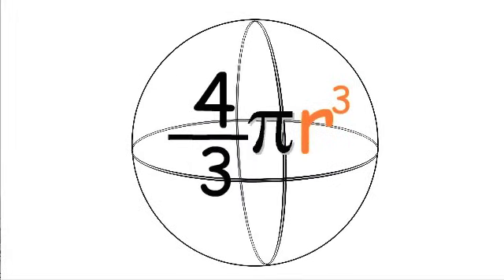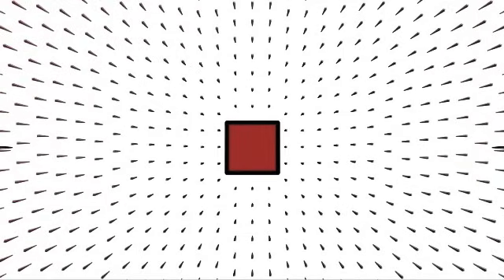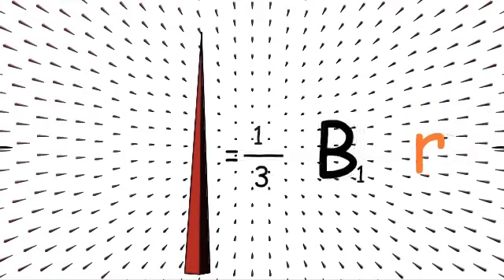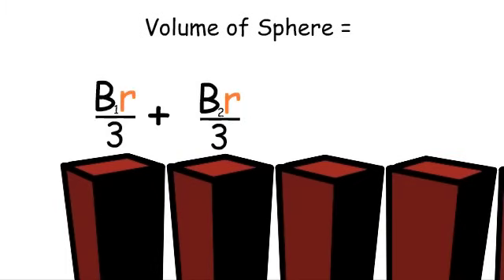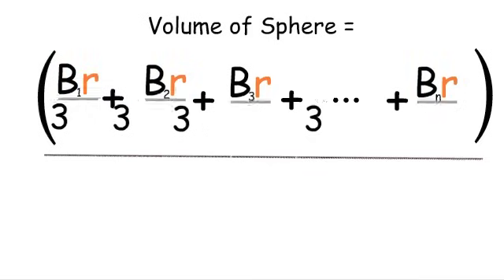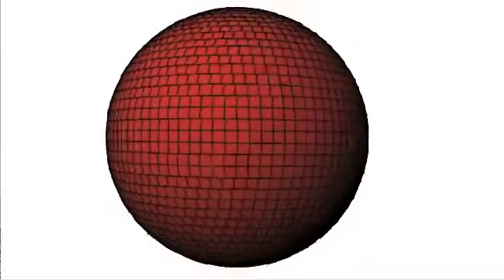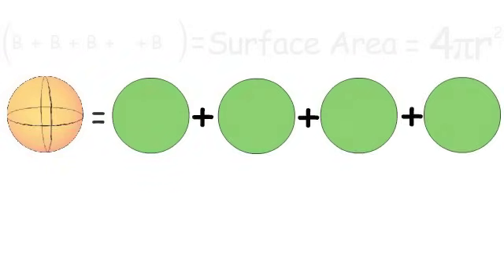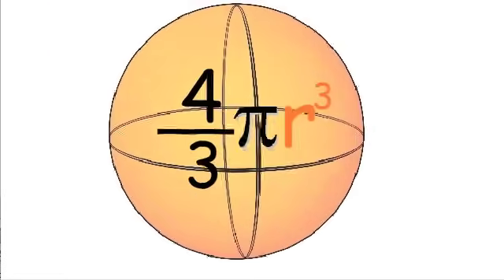Understanding the Volume of a Sphere Formula [Using High School Geometry]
Enjoyed the video? Show your love for math by checking out our exclusive math merch! Your contribution helps us keep creating content you enjoy. Thank you for being a part of our community!

Deriving the volume of a sphere formula. (4/3)πr(cubed) gives you the volume of a sphere, but where does the formula come from? Here is a simple explanation using geometry and algebra.
The volume of a sphere is the measurement of the space it can occupy. A sphere is a three-dimensional shape that has no edges or vertices.  In this video, we will learn to find the volume of a sphere, deduce the formula of volume of a sphere.